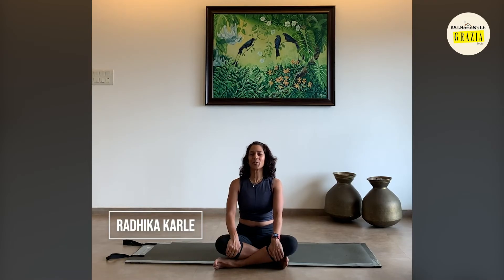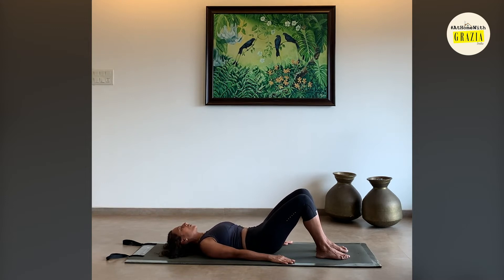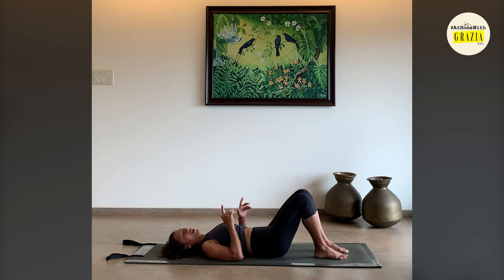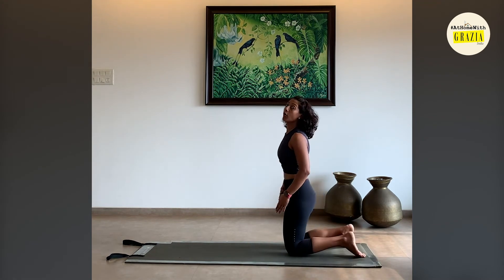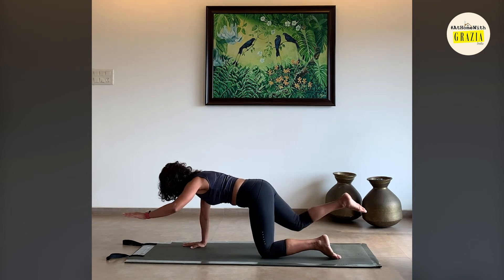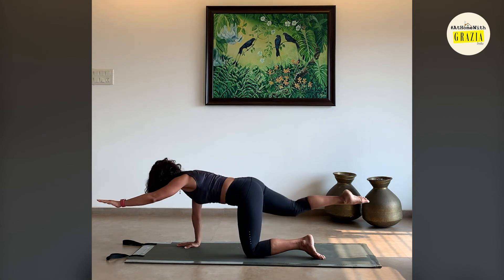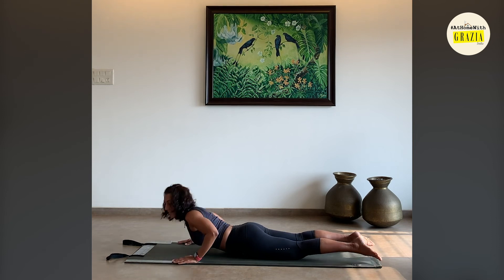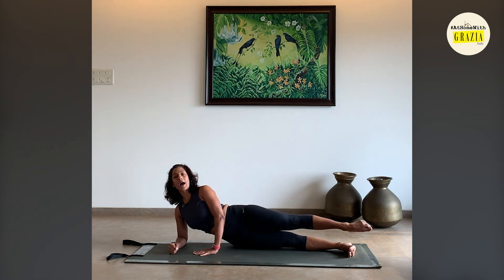10 Min Pilates Workout At Home With Radhika Karle | Workout Without Equipment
It's been a few days of being homebound and we understand how much your body is itching for a workout. As hitting the gym is not an option anymore, we say you take out this time to explore newer workouts, ones that don't require any equipment. This at home Pilates workout by celebrity trainer Radhika Karle will get your spine moving and your core working in no time.